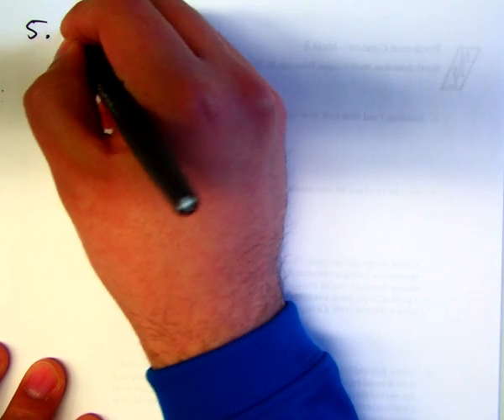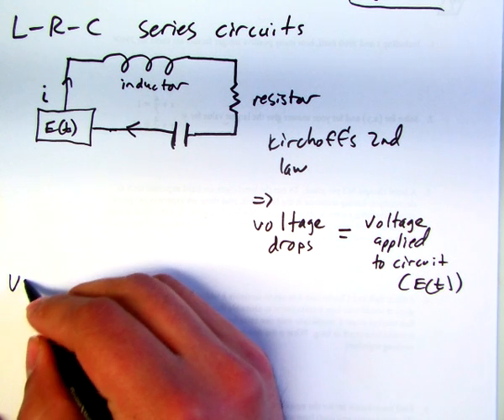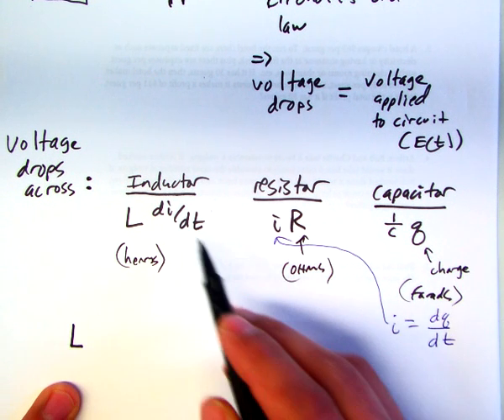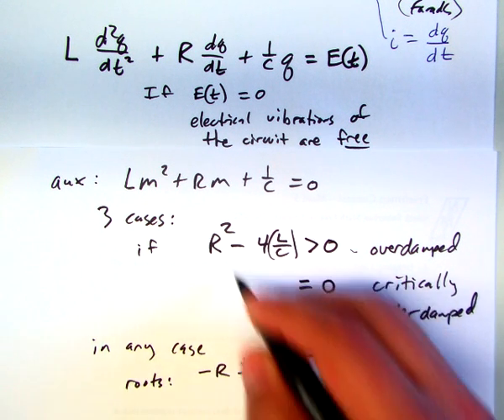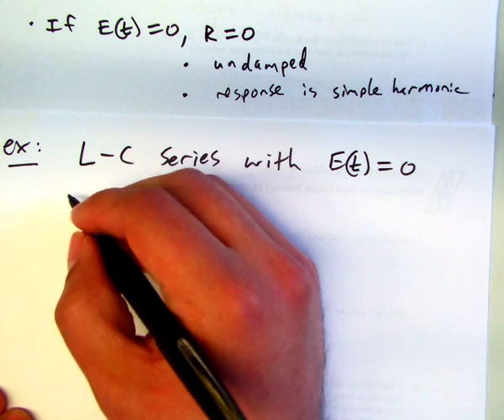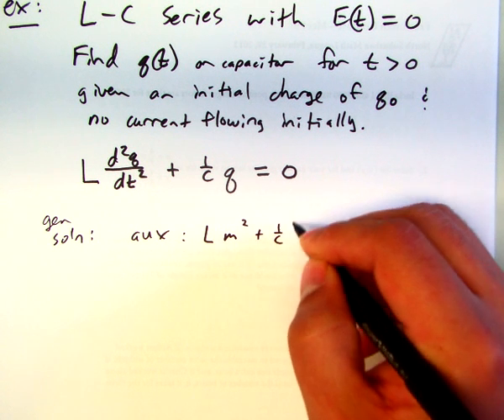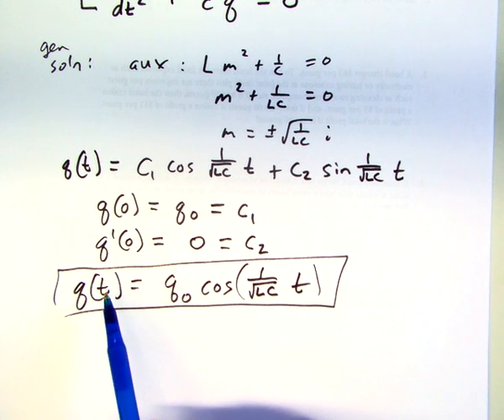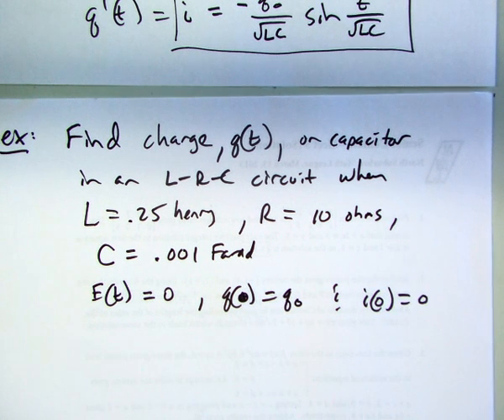5.4 L-R-C circuits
Basic explanation of the Diff. Eqn. that models L-R-C circuits with a few examples